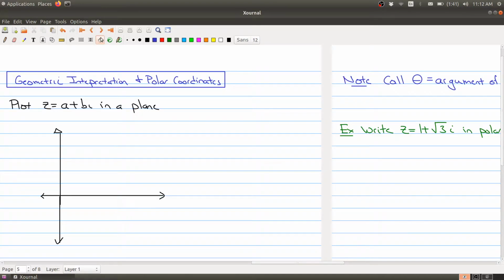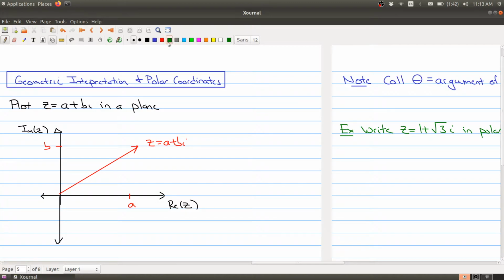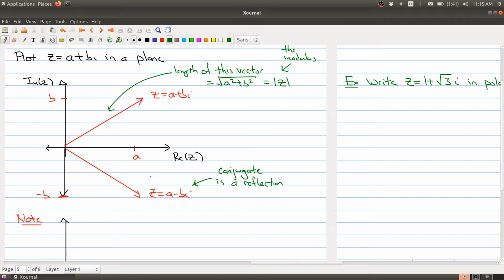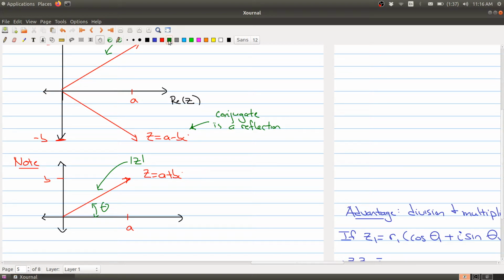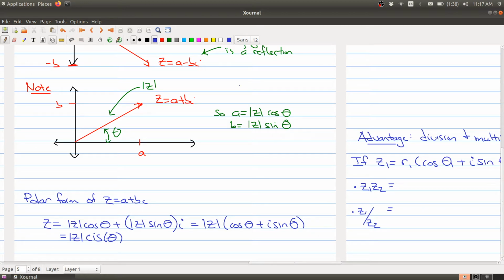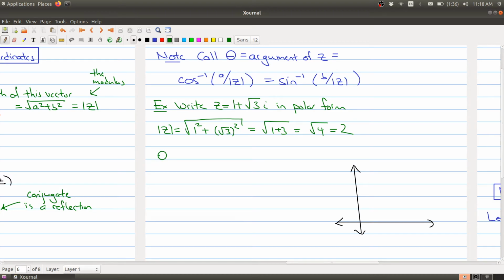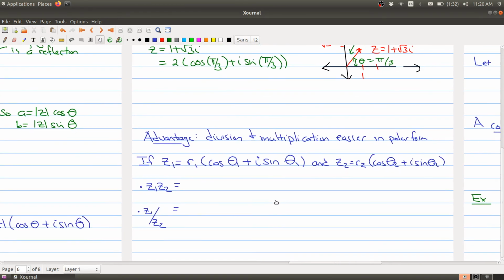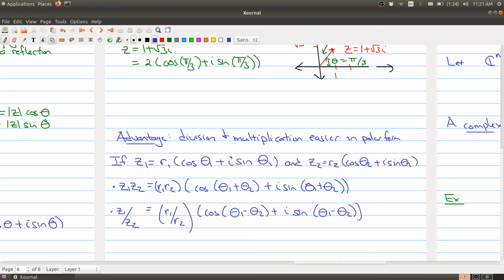Math 1B03 (2020-2021) Lecture 33 Part 3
In Lecture 33 we look at complex numbers.  In Part 3 we look at a geometric point-of-view for complex numbers, and we introduce polar form of a complex number.